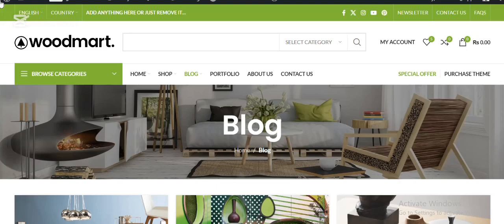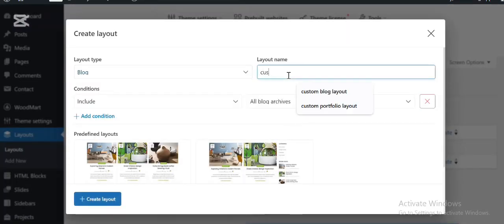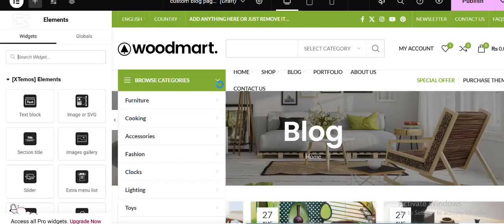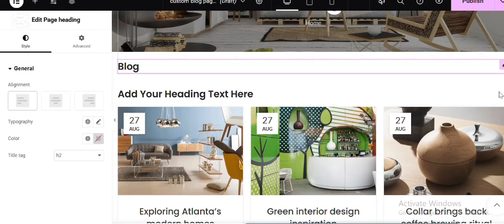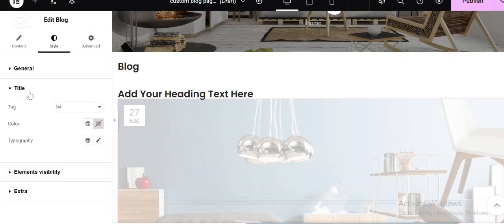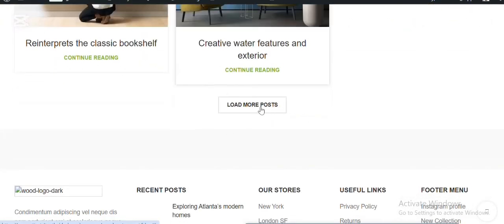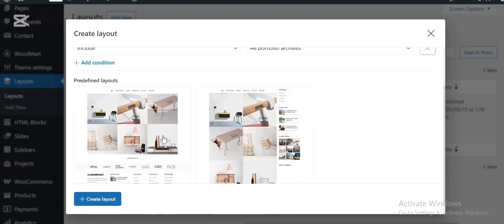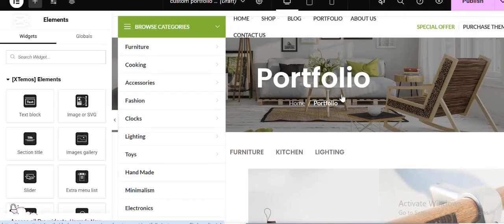How to Edit Blog & Portfolio Pages in WoodMart with Eelementor and WP Bakery |Woodmart Tutorial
Learn how to customize your WordPress Blog & Portfolio pages in WoodMart 8.2 using Elementor!

In this step-by-step tutorial, I’ll show you how to:
✔️ Use WoodMart’s NEW Layout Builder for Blog & Portfolio pages
✔️ Design with Elementor (drag & drop – no coding!)
✔️ Set display conditions for seamless integration
✔️ Make your site look professional & unique

 Download WoodMart 8.2:
🔧 Recommended Plugins: Elementor , WoodMart Core

How to edit blog page in WoodMart
WoodMart theme blog layout
Elementor blog page design
WoodMart portfolio page tutorial
Best WordPress theme for Elementor
WoodMart 8.2 new features
Create custom blog layout WordPress
Elementor dynamic content blog
WoodMart theme latest update
WordPress blog page without coding
No-code WordPress
Drag and drop WordPress